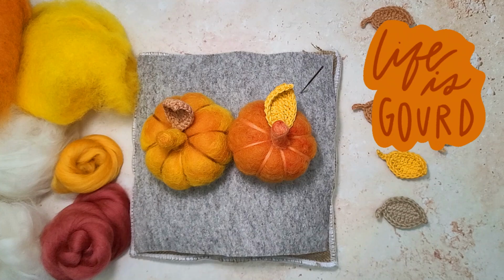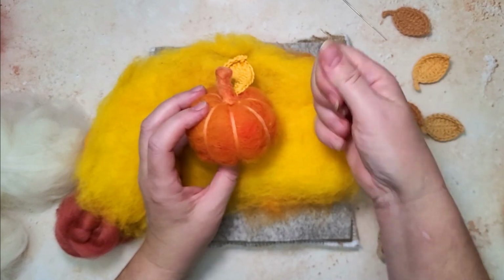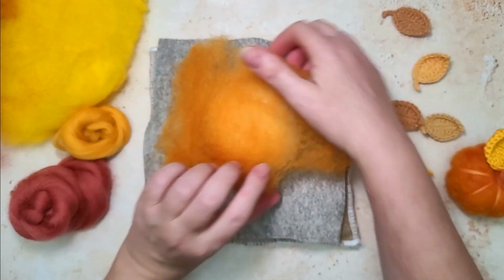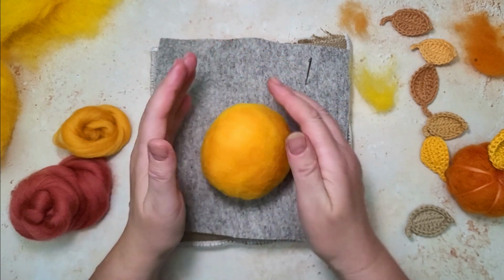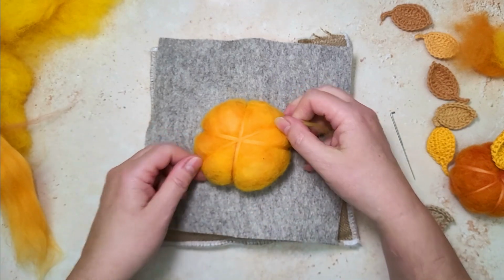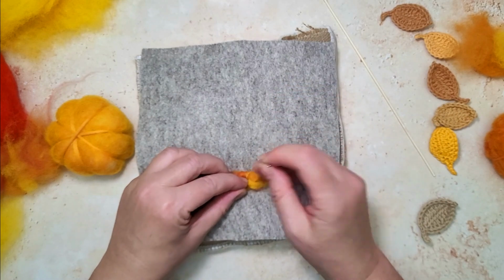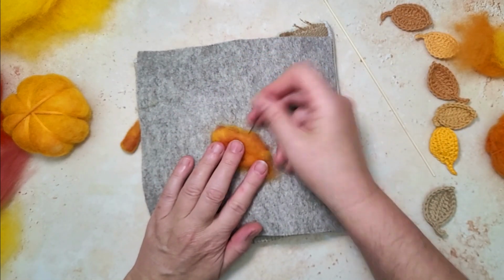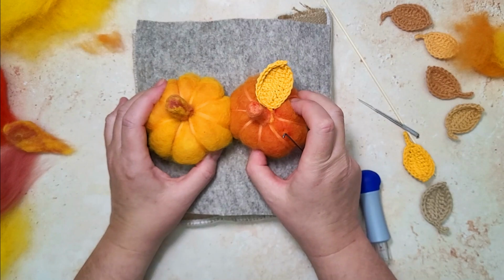Needle felted Pumpkins In Just 20 Minutes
EASY NEEDLE FELTED PUMPKINS
This super easy needle felting tutorial will have you creating your own needle felted pumpkins and creations in no time at all! Making needle felting easy is what it is all about, and you don't need any craft or drawing skills. Useful links and more tutorials below.
This step by step needle felting tutorial will help build your creative confidence, whilst teaching you all the needle felting basics, and no sewing, I promise!
My easy techniques tips and hacks will have you felting in no time! I have been teaching needle felting since 2014 and am here to help you start your craft journey with confidence!
LINKS AND TIME STAMP BELOW:
THIS PATTERN DOWNLOAD